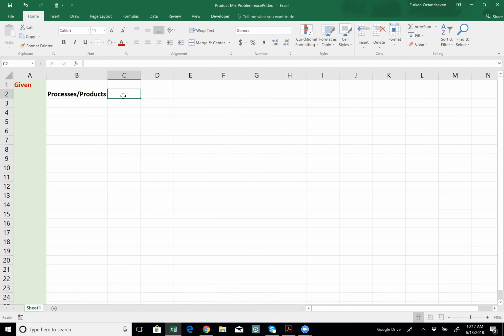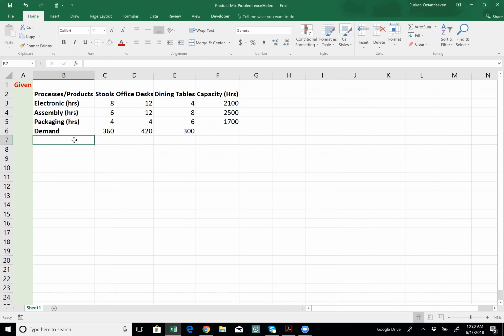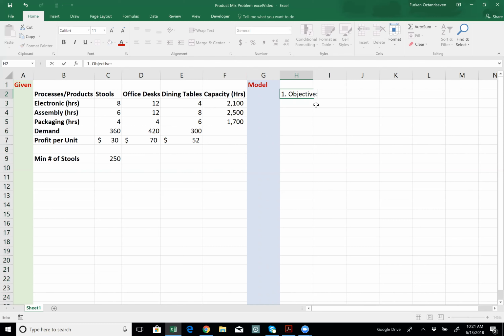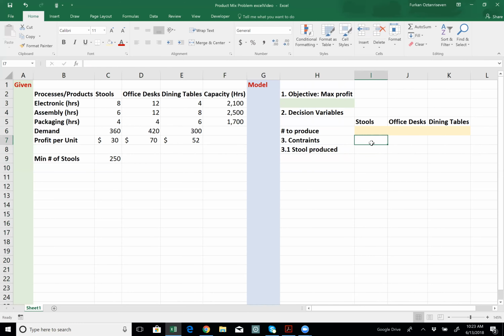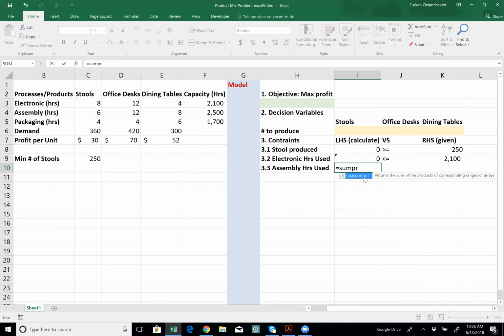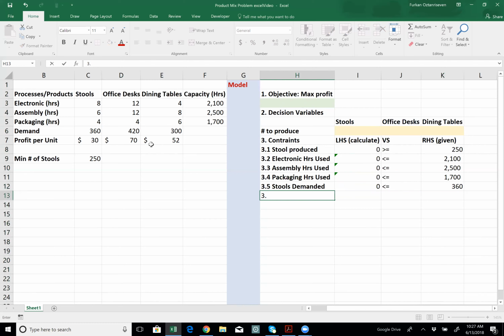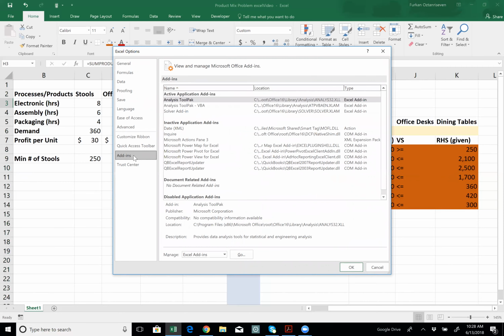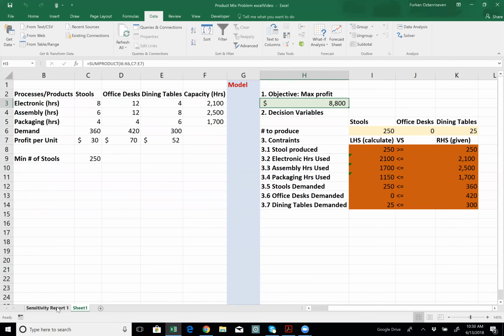3 4 Product Mix Problem Part 1